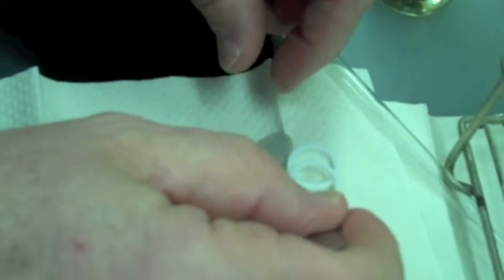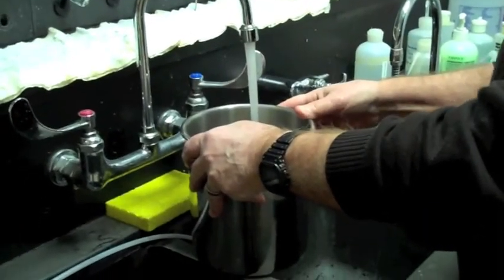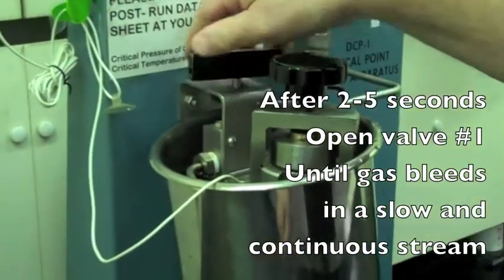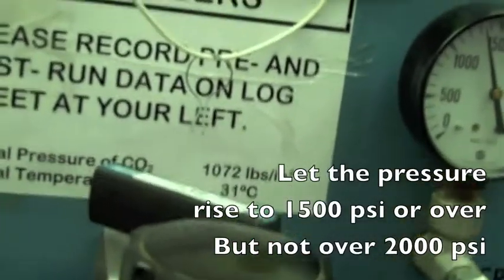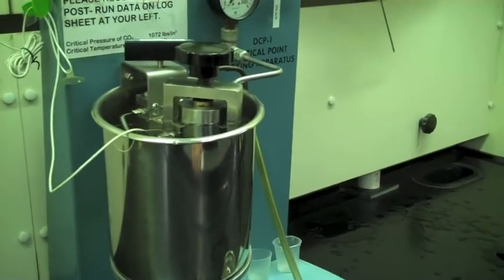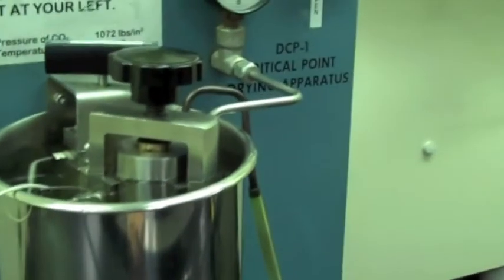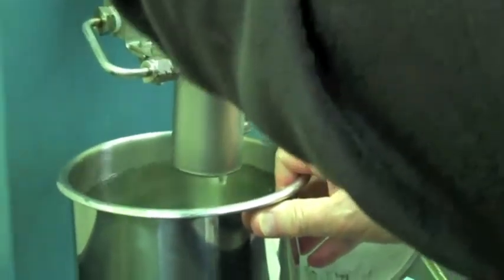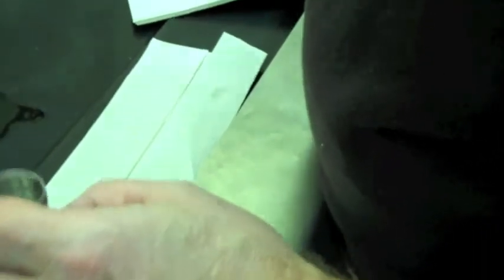Critical Point Drying using a Denton DCP-1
Critical Point Drying one of the steps required for preparing a sample for the Scanning Electron Microscope.  It is usually the step after fixing your sample and successively drying out the sample in progressive steps of 70, 90 and 100% ethanol.

This movie was made in the Laboratory For Biological Ultrastructure, University of Maryland at College Park (Director Tim Maugel)